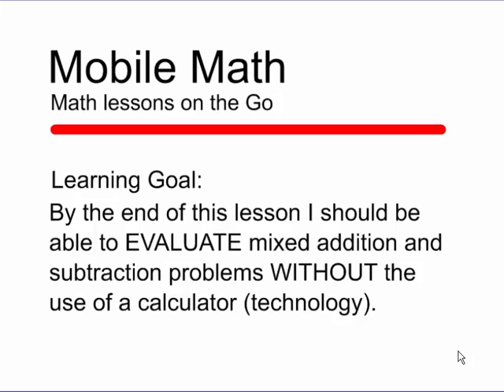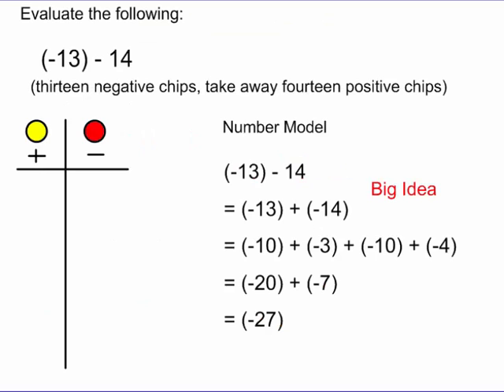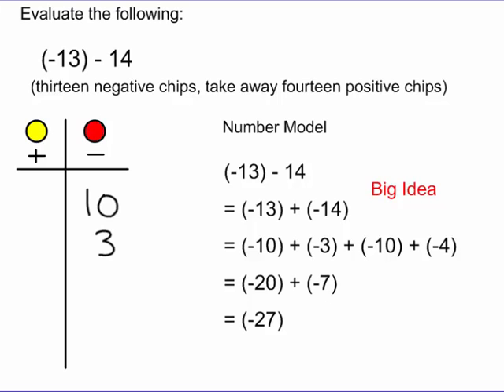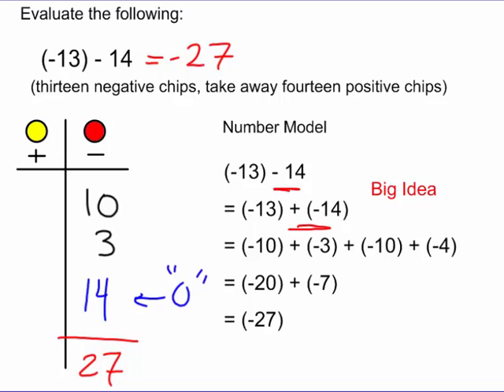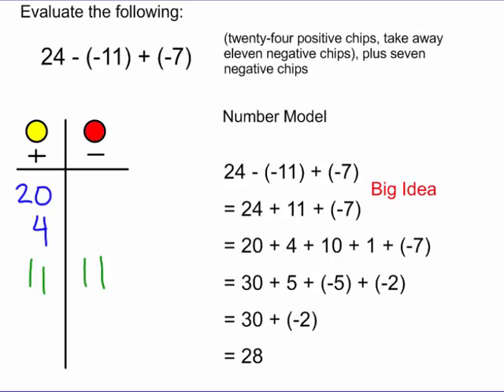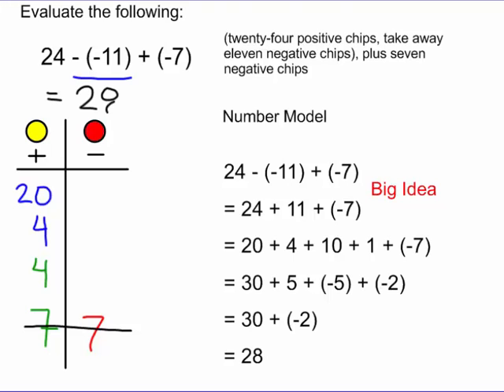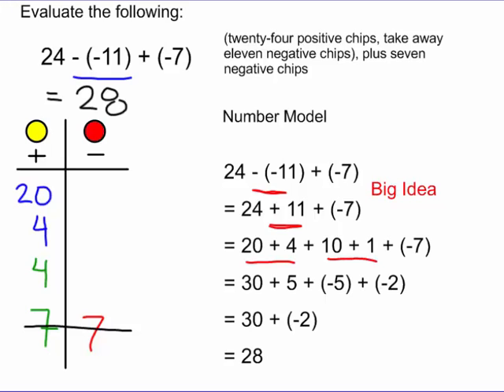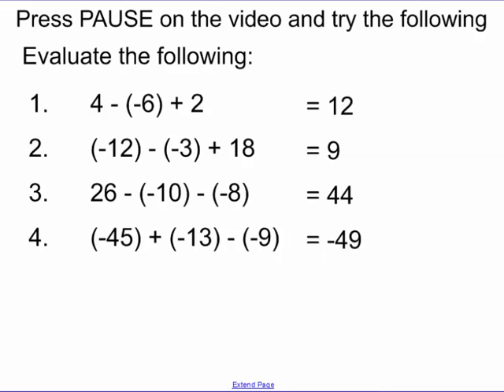1.8 Numeracy - Mixed Up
Learning Goal:

By the end of this lesson I should be able to EVALUATE mixed addition and subtraction problems WITHOUT the use of a calculator (technology).

Techniques:  Integer Chip Model,   Number Model